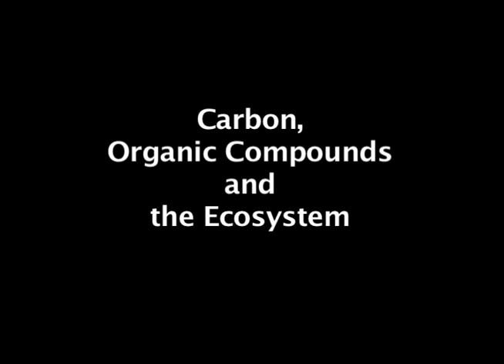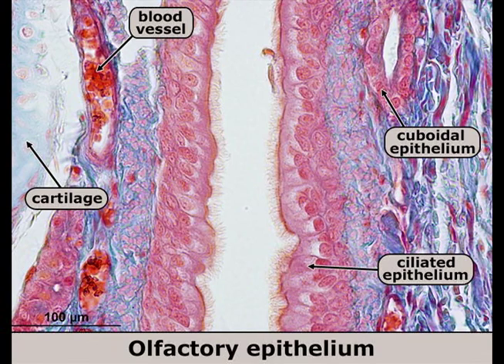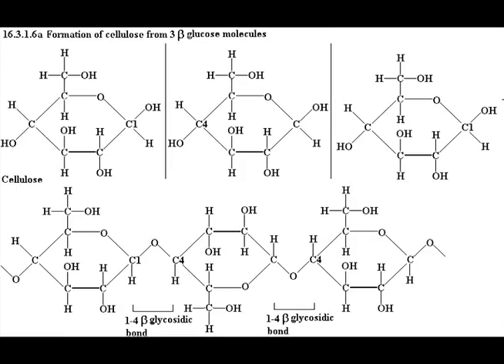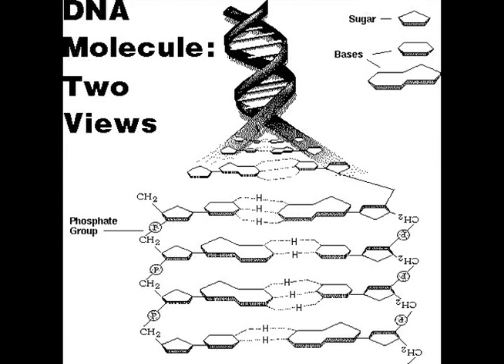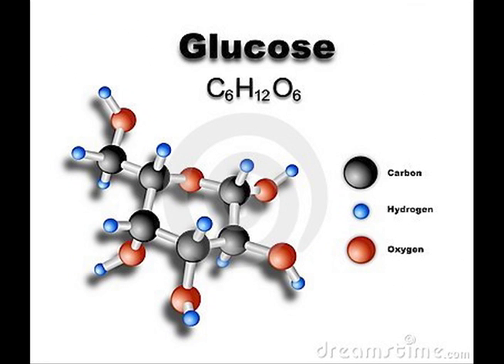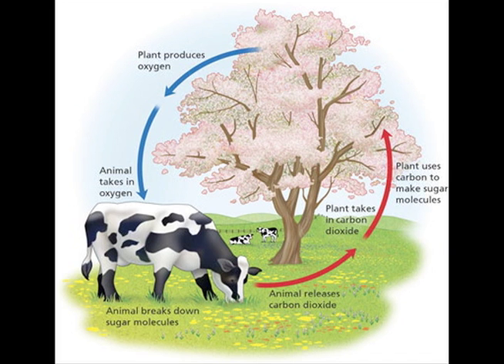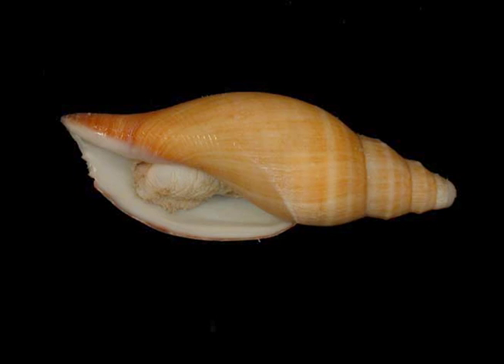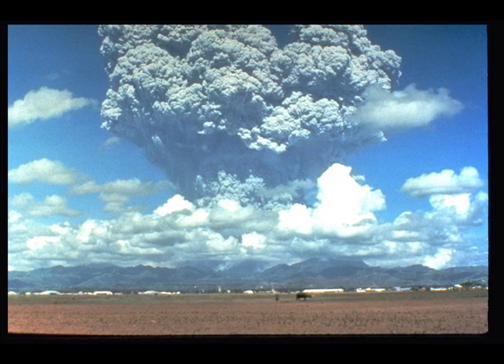Carbon, Organic Compounds, and the Ecosystem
1. How do organic compounds play a central role in the structure and function of living things?
2. Why do organic compounds play a central role in the structure and function of living things?
3. What distinguishes organic compounds from inorganic compounds?
4. How do specific chemical elements of these compounds recombine when matter and energy flow through (different organizational levels of) living systems?
cells
tissues
organs
organisms
populations
communities
ecosystems